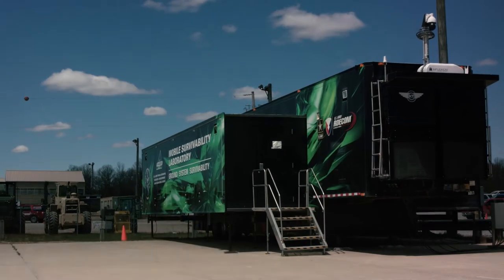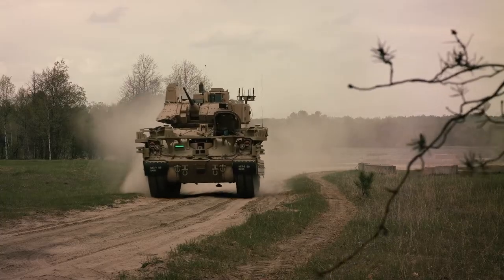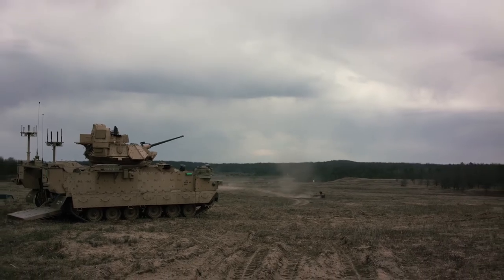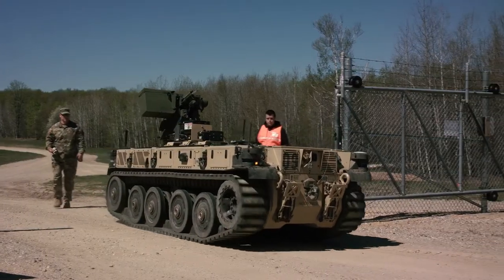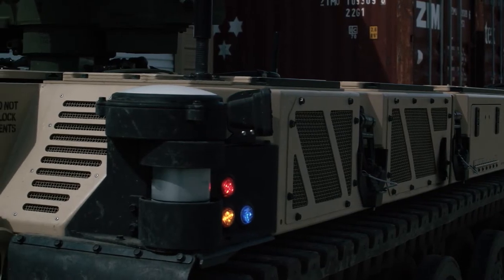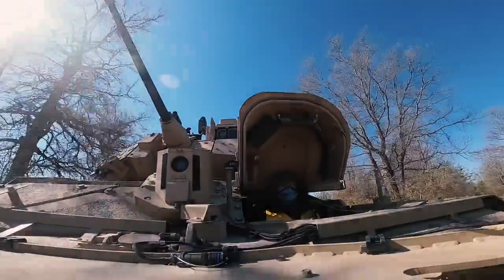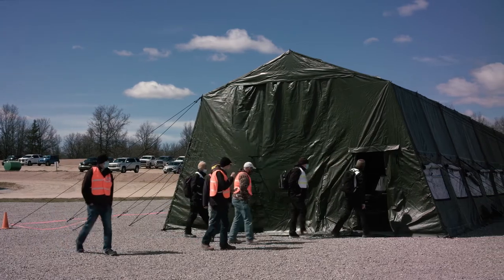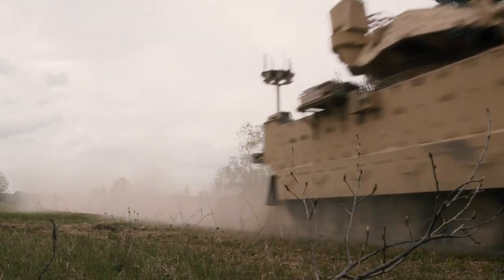DEVCOM April RCV-M Video Update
MI, UNITED STATES
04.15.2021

April (monthly) video update of the Robotic Combat Vehicle and Mission Enabling Technologies-Demonstrator shakeout testing from Camp Grayling, Michigan.

Film Credits: CCDC Ground Vehicle Systems Center

GVSC
RCV
DEVCOM